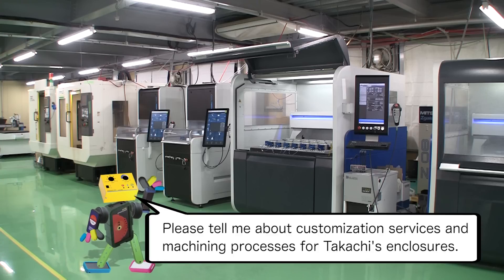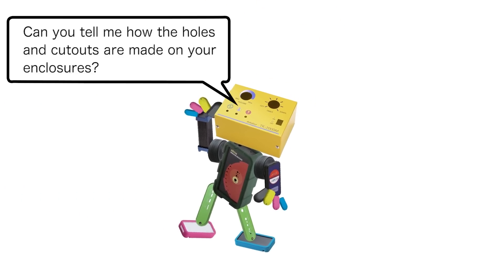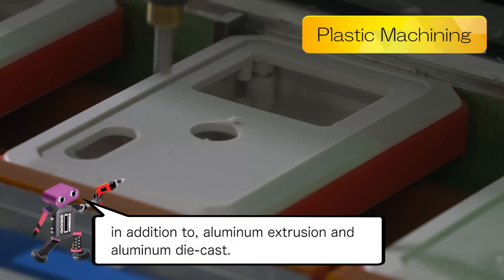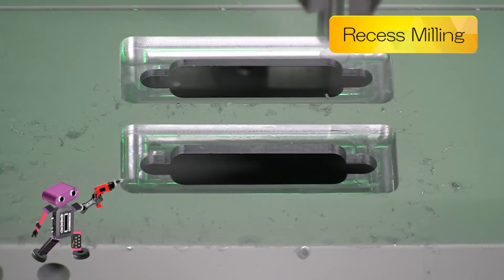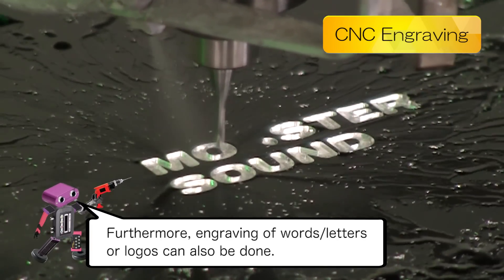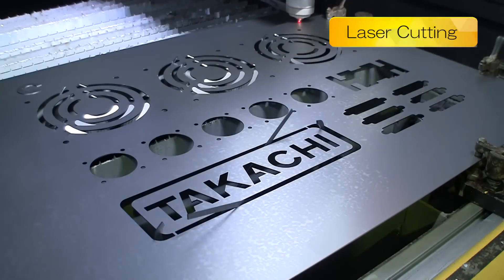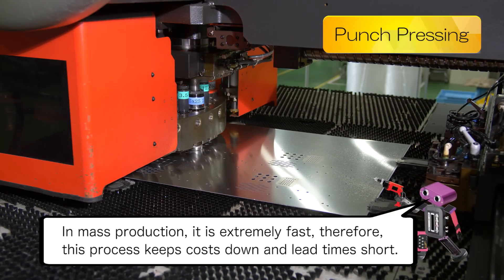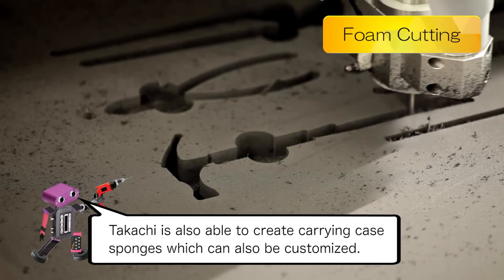CUSTOMIZED ENCLOSURE - TAKACHI ELECTRONICS ENCLOSURE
TAKACHI offers various customization services, such as CNC machining, inkjet printing, and many more on our available range of enclosures.
Available from 1 unit onwards with a short lead-time, we can assist you
with the creation of your original design.
CAD data can also be downloaded from our website for use in your design.

TAKACHI ELECTRONICS ENCLOSURE CO.,LTD.

-CNC milling-
CNC milling is a form of computer controlled machining. Similar in operation to drilling and cutting, it is able to create various hole styles and shapes by using a rotating cutting tool to bore into the object.

-Lase cutting-
Lase cutting utilizes a laser to perform cutting. on an object, allowing various types and shapes of holes to be cut.
New fiber laser machine allows the processing of aluminium sheets with both high precision and speed.

-Punching Press-
It is a type of machine press used to cut holes in material via the use of various sized die sets.
Punching press allows the realization of high cost performance due to its high speed automated turret punching process, which significantly reduces machining lead-time.

Inkjet Printing
It is a type of computer printing that recreates a digital image by propelling droplets of ink onto the matter surface. Compared to silk-screen printing, it utilizes a vector file instead of a physical print board, and has a significantly lower initial cost. Additionally, it is also cost efficient for small and medium batch quantity. Furthermore, inkjet printing is not only able to print multiple colors at the same cost, but also realize color gradation, generating a picture-like print tone.